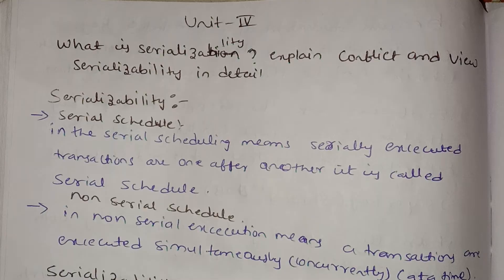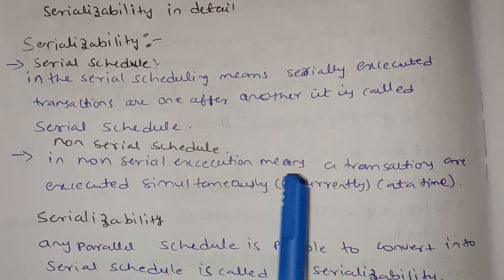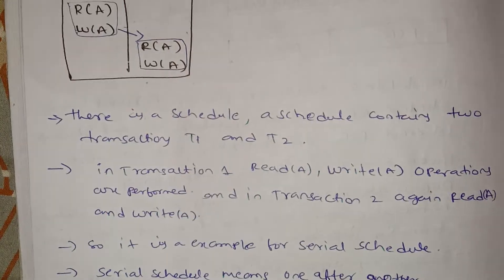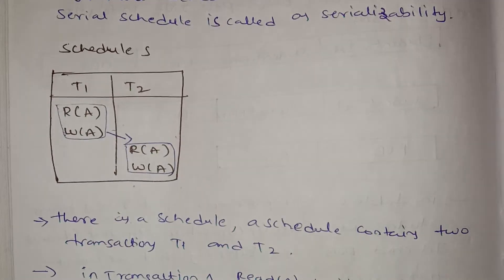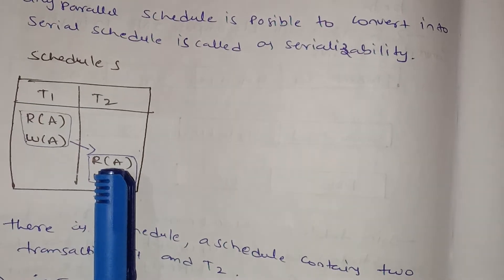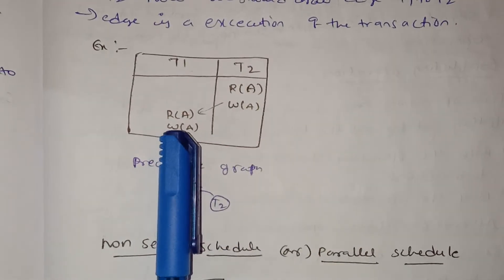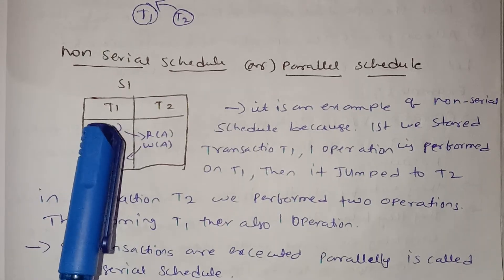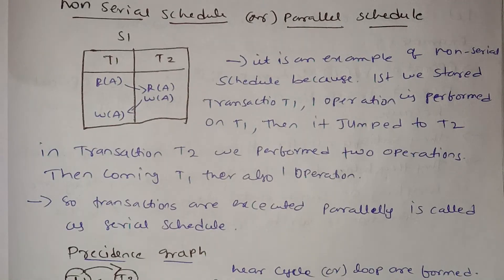jntuh r18 DBMS unit4 serializability very important 😍💯👍 Gunshot 😱